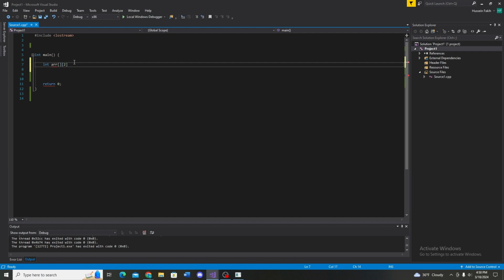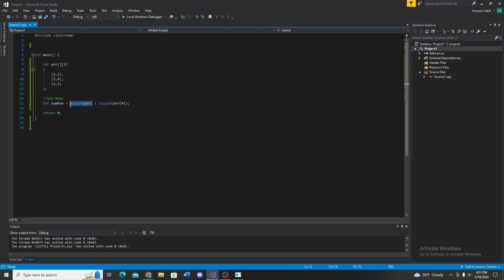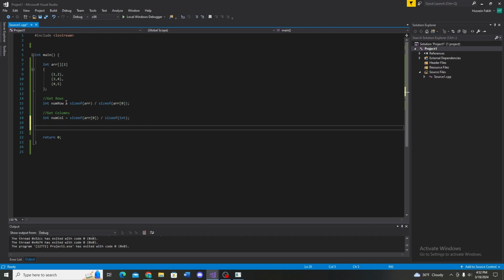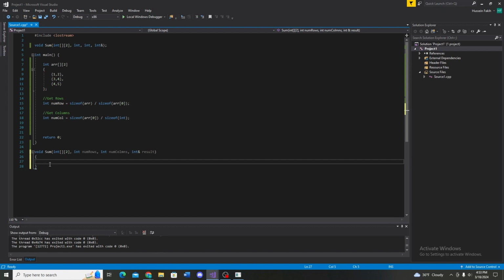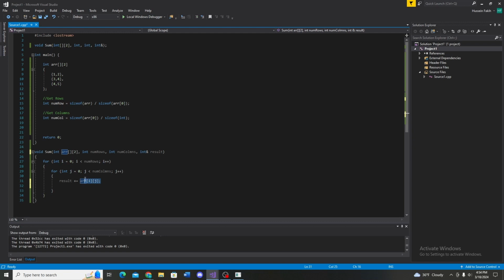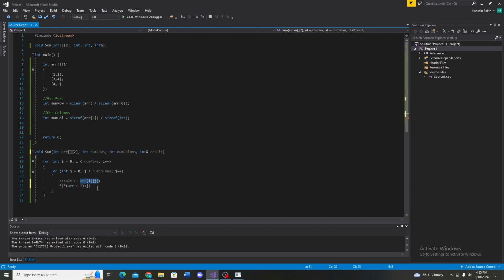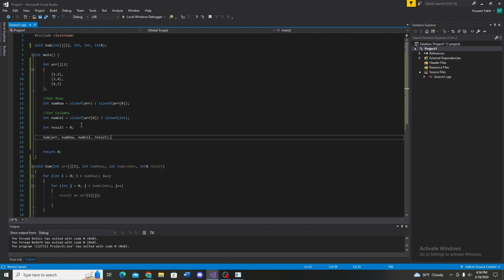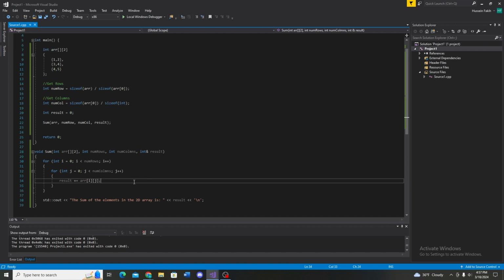Pass Multidimensional Array into Function Tutorial for Beginners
In this video, I showed how to pass a multidimensional array into a function.

To declare a multi-dimensional array, define the variable type, specify the name of the array followed by square brackets which specify how many elements the main array has, followed by another set of square brackets which indicates how many elements the sub-arrays have

As with ordinary arrays, you can insert values with an array literal - a comma-separated list inside curly braces. In a multi-dimensional array, each element in an array literal is another array literal.